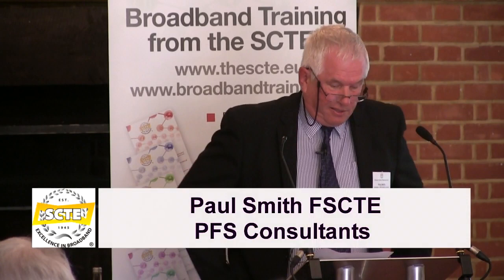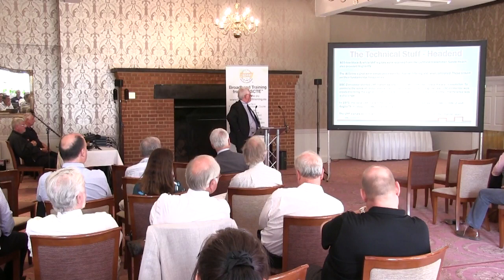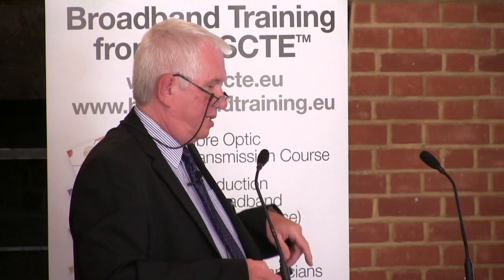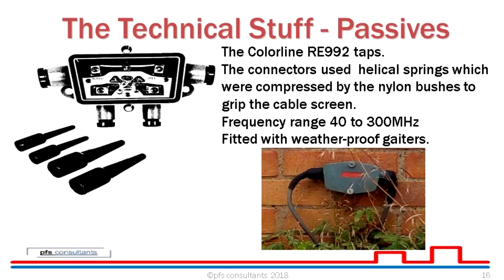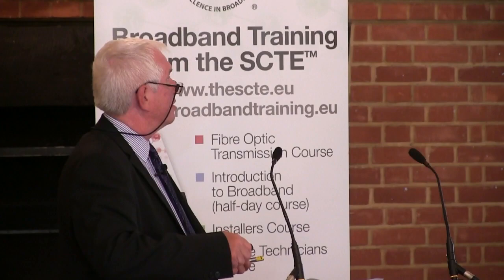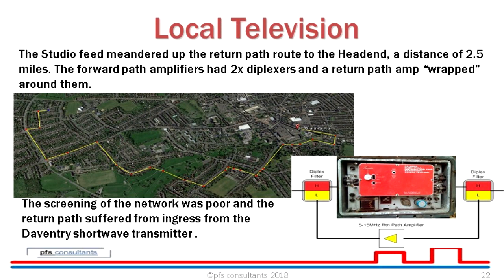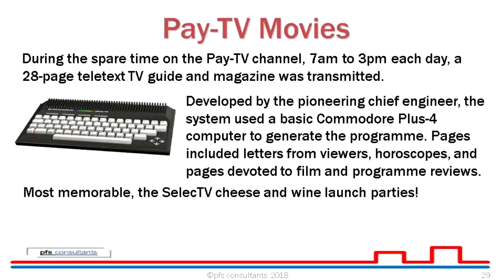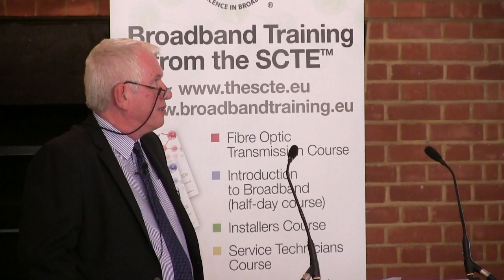A nostalgic look at the early days of Cable TV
By Paul Smith FSCTE, PFS Consultants.